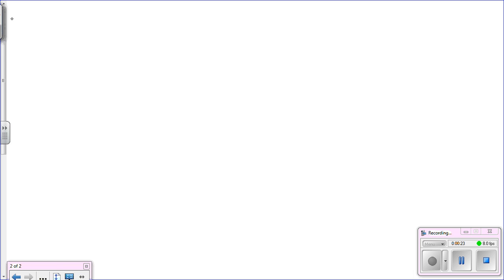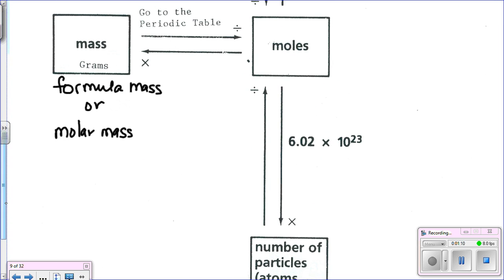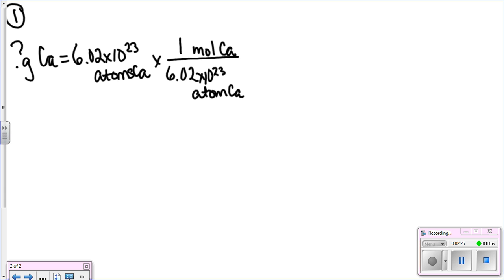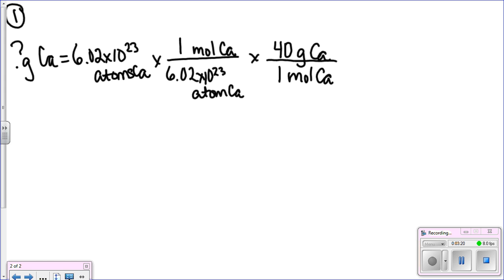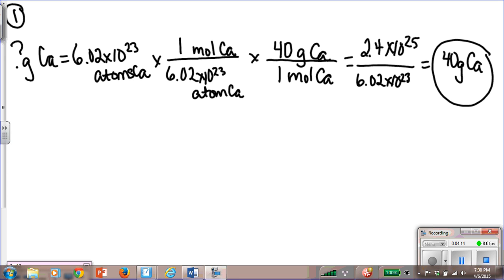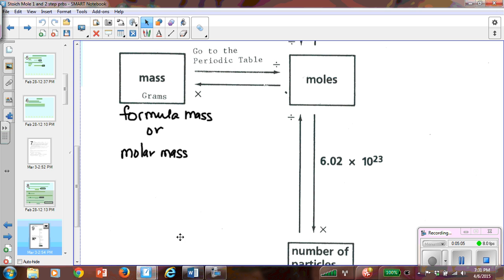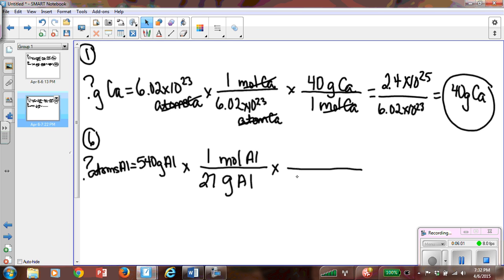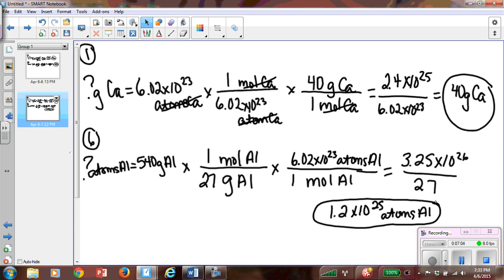Moles of Elements 2 step Prbs Video 2 Notes